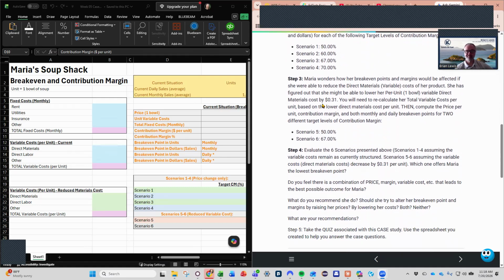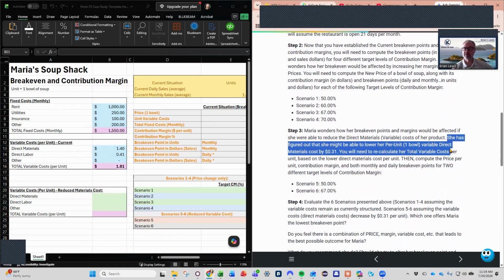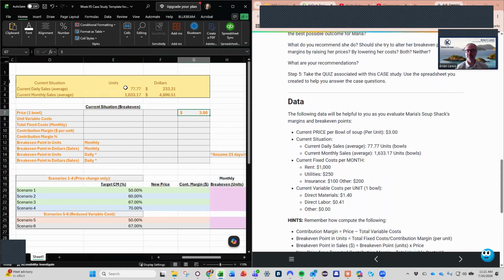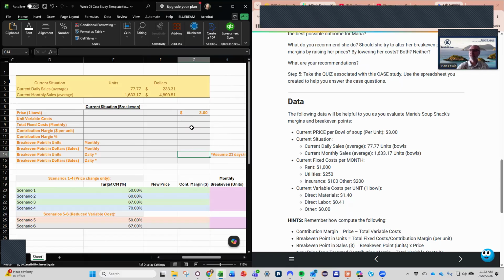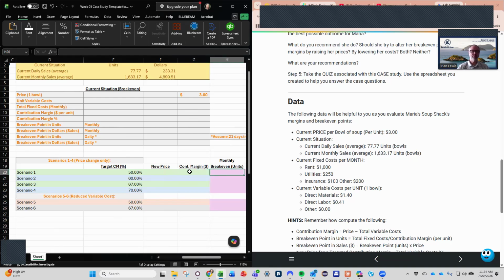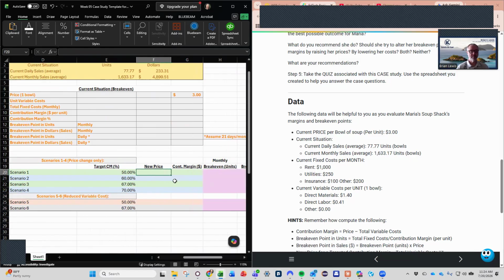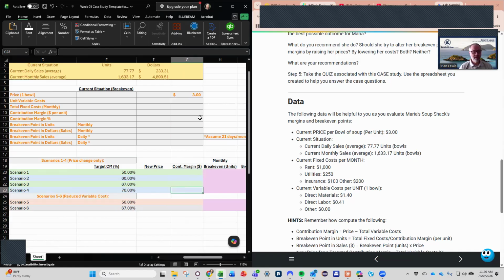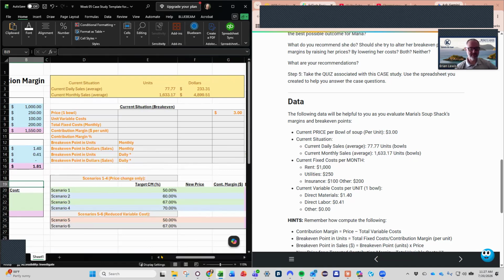FIN300 W05 Case Study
Quick recap
Brian conducted a tutorial session for Finance 300 students on week five's case study, walking through the steps to calculate fixed and variable costs, contribution margins, and break-even points. He demonstrated how to set up the base data including rent ($1,000), utilities ($215), insurance ($100), and other costs ($200) to arrive at $1,550 for fixed monthly costs, while variable costs include specific material costs and labor. Brian explained the process of calculating current and reduced material costs, average daily sales, and how to determine new prices based on target contribution margins through formulas that account for total fixed and variable costs. He emphasized the importance of properly referencing cells in formulas and using copy-paste functions while maintaining fixed references for accurate calculations across different scenarios.

Summary
Finance 300 Case Study Review
Brian guided the Finance 300 class through a week five case study, explaining how to calculate monthly costs including fixed costs of $1,550 and variable costs. He demonstrated the process of summing various cost components including rent, utilities, insurance, and material costs. Brian noted that the only variable cost that could be modified was material costs, which had the potential to be reduced by $0.31.

Sales Calculations and Margin Analysis
Brian explained how to calculate and adjust sales figures, including changes to pricing and variable costs, and outlined the steps for determining the contribution margin, break-even points, and daily/monthly sales projections. He instructed on linking calculations, using formulas to find the necessary sales dollars to cover fixed costs, and converting these figures into daily numbers by dividing by 21. The discussion focused on running through different scenarios with the provided data.

Contribution Margin Price Calculation Method
Brian explained how to calculate a new price based on target contribution margin using a formula from week 4, involving the current price, contribution margin, and unit variable cost. He outlined the steps to determine new contribution dollars and calculate monthly and daily breakeven units. Brian also mentioned the importance of adjusting the reference to the total variable cost in the spreadsheet.

Formula Correction for Contribution Margin
Brian explained that to fix the formula, the person needs to ensure the contribution margin is calculated correctly and references the total fixed cost. He instructed that when copying formulas, some cells should maintain direct references while others should be variables, and the new price calculation must account for the reduced price in the contribution margin formula. Brian concluded that with these formula adjustments, the person should be able to complete the case study successfully.